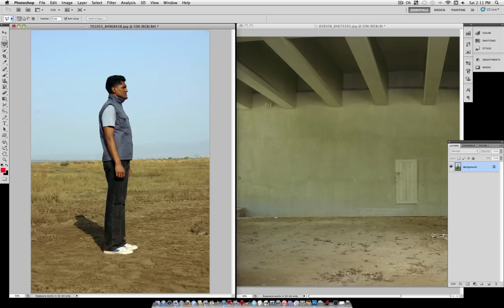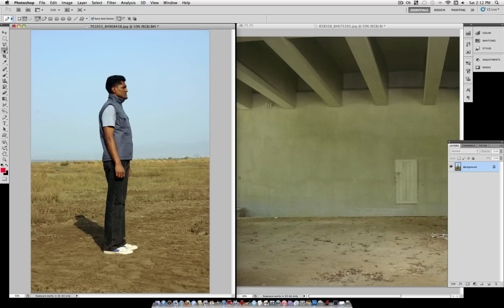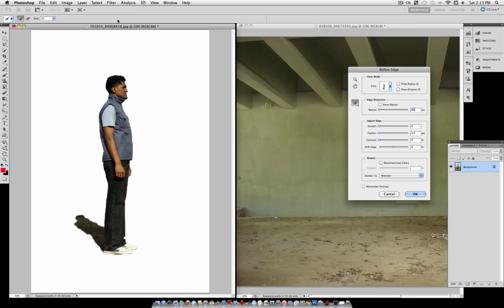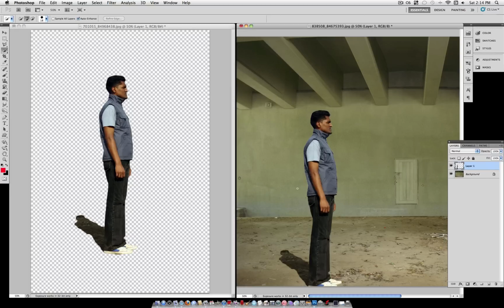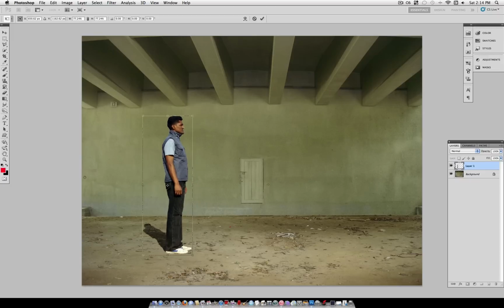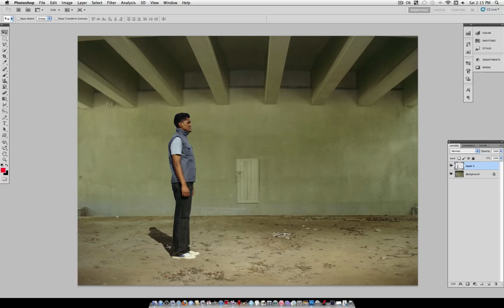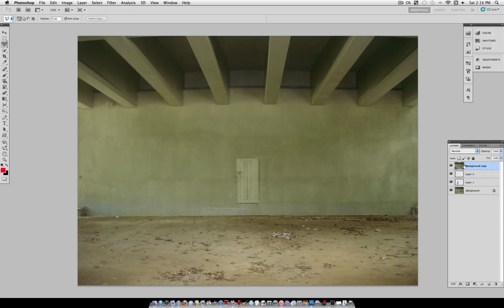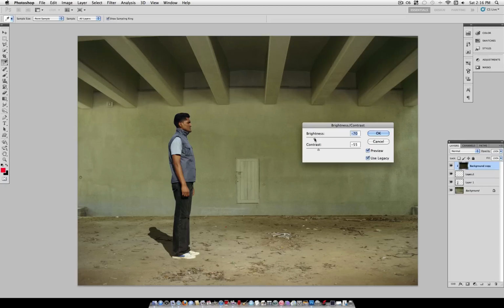How to replace a photo's background in Photoshop Tutorial | Can you tell which is the original?